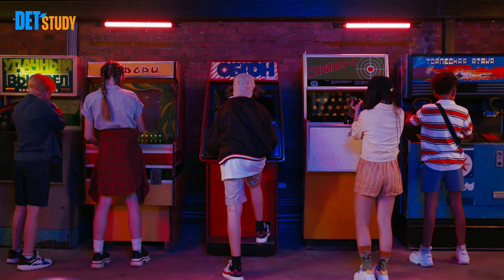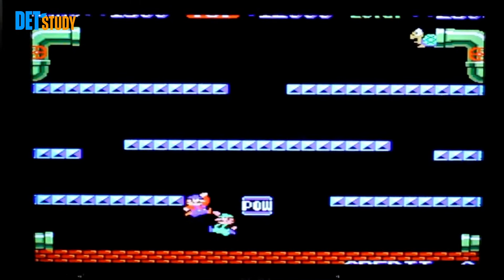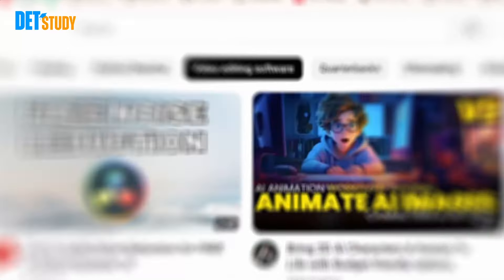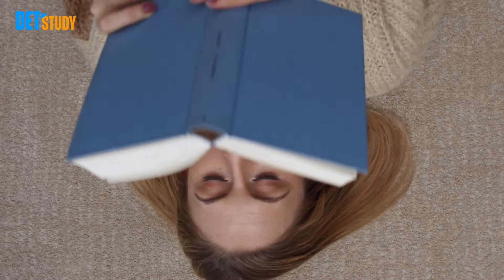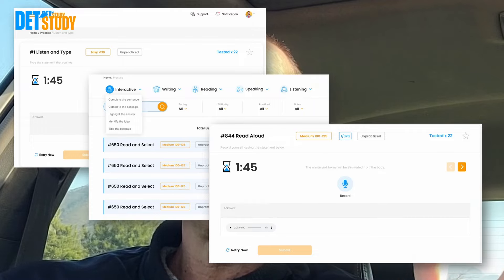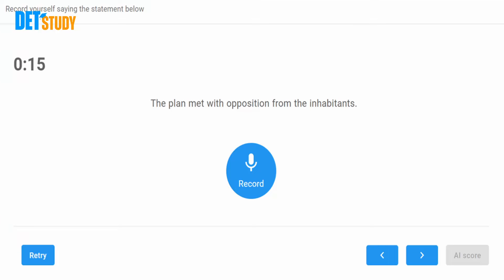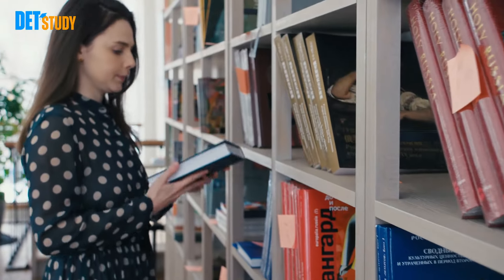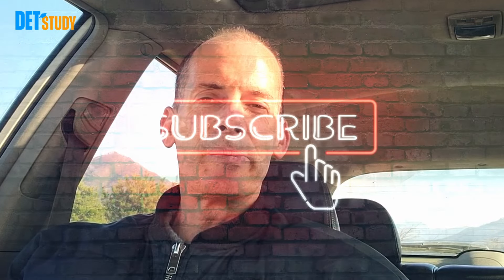2 Best Times To Take The Duolingo English Test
2 Best Times To Take The Duolingo English Test

Check out our #1 recommended 100 page Study Guide for the DET

Question: Have a question about the Duolingo English Test? Drop it in the comments!

The Duolingo English Test provides a convenient and reliable way for students to showcase their English language proficiency, especially when applying to universities in English-speaking countries. Similar to well-known assessments like IELTS and TOEFL, this internationally recognized test is widely accepted by many educational institutions worldwide. For those considering studying abroad, the Duolingo English Test offers a valuable option. To determine if your desired university accepts this assessment, simply visit the Duolingo English Test website.

🗓️ Timestamps:
0:00 - Introduction
0:53 - How The DET Scores Test Takers (CAT) 🌟
2:17 - NLP - Natural Language Processing / Rasch Model
3:52 - Coffee Break🧠
4:19 - DET Study Website Breakdown
6:10 - Best 2 Months Revealed
8:03 - Outro

About: In this 3 minute video we go over how the scoring works on the DET and 2 best months to score higher.